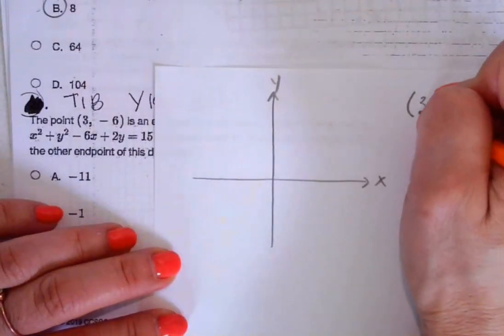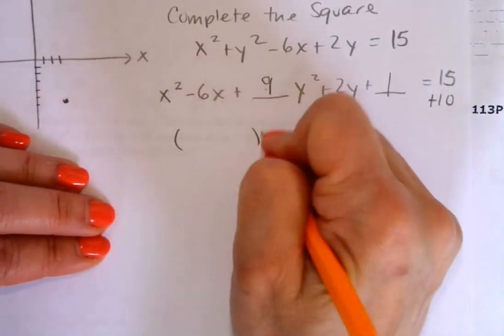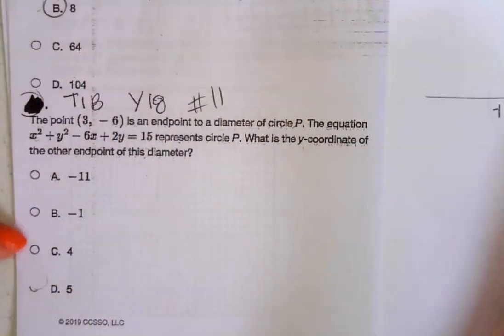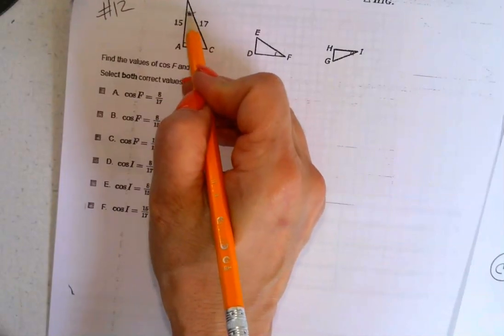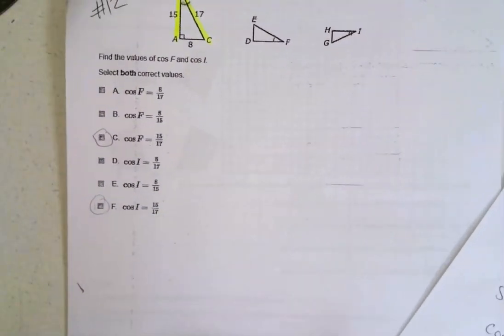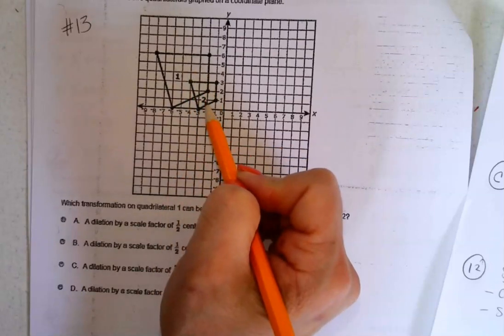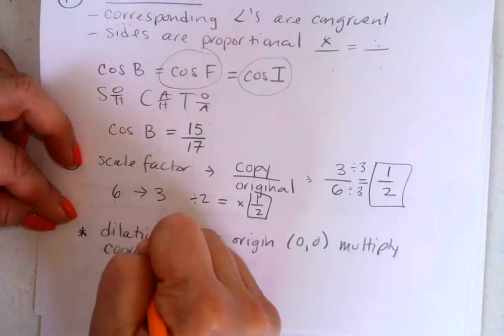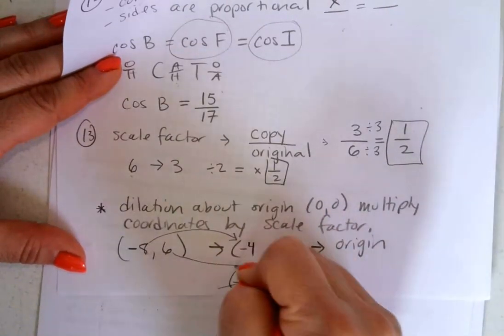SPRING BREAK ENGLISH #11, 12, 13